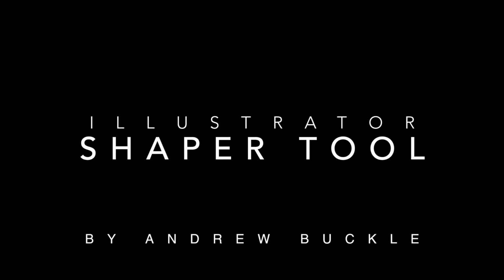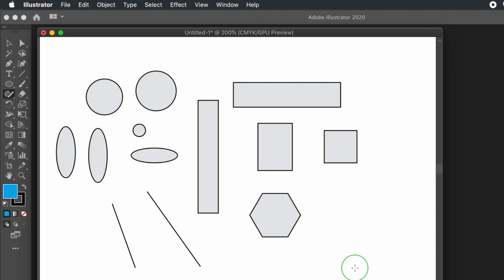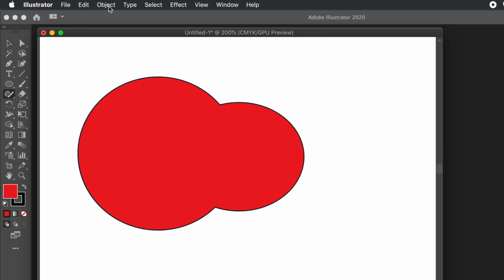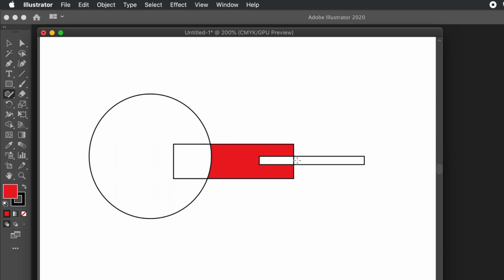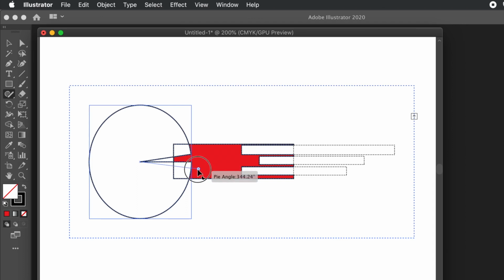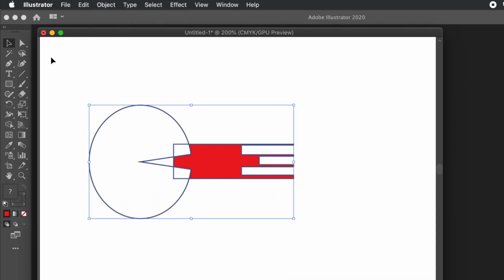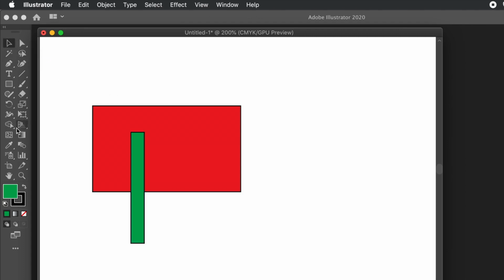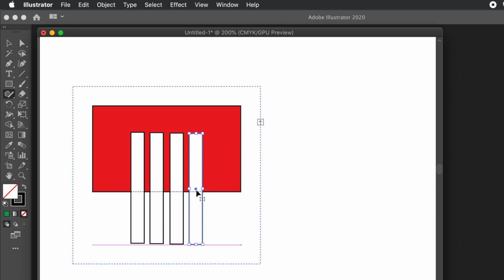How To Use Shaper Tool In Illustrator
Illustrator how-to use "shaper tool" to create new circles quickly, rectangles, lines etc as well as remove parts of paths and merge paths in - How to use the shaper tool to quickly merge and combine and cut shapes away in Adobe Illustrator. It is a powerful easy tool to use and create unique designs, an interactive pathfinder tool. All the illustrator merged and combined and linked designs are vectors for all kinds of work.

For more videos, @Graphicxtras